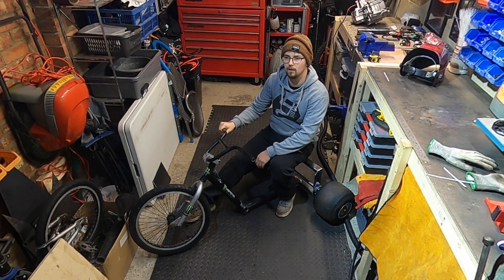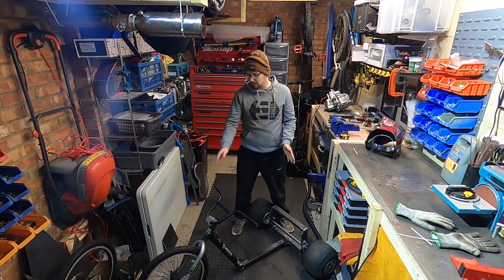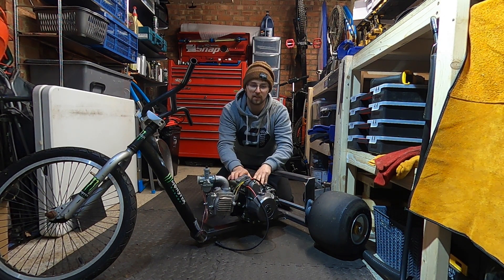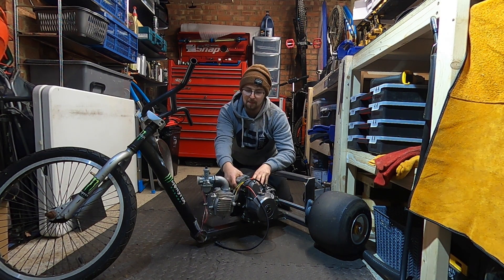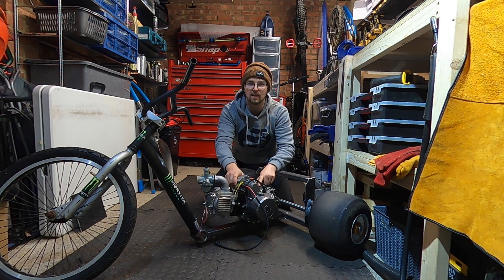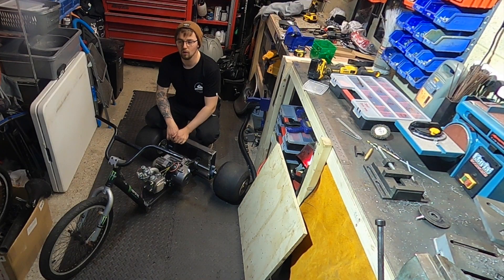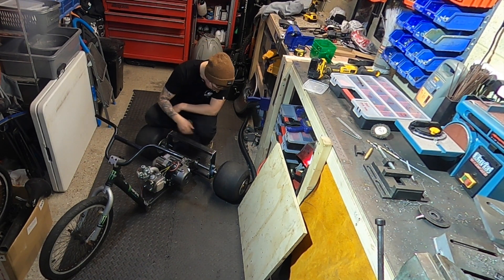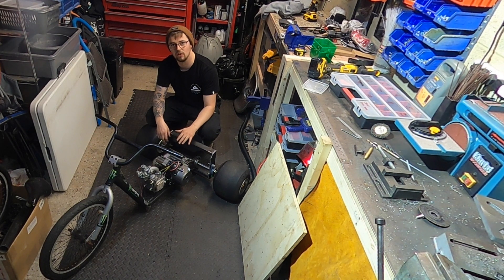Motorised Drift Trike BUILD Part 2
This is the second video in a 4 part build and test video of my insane motorised drift trike. In part 2 I take the next stage in getting the trike motorised. Making custom engine mounts and a frame for the seat to mount on.